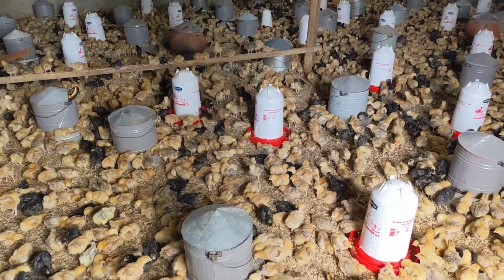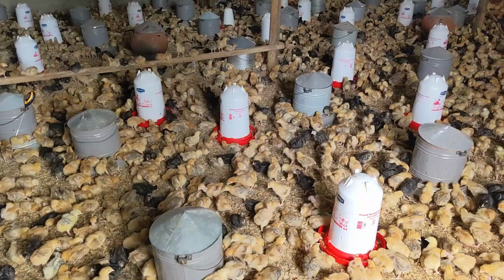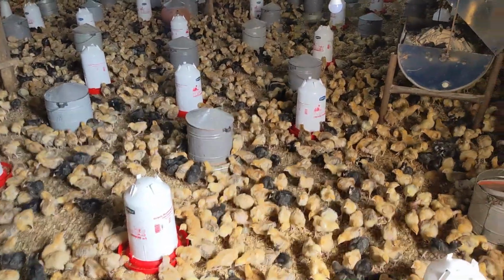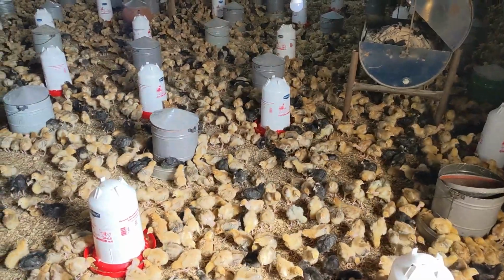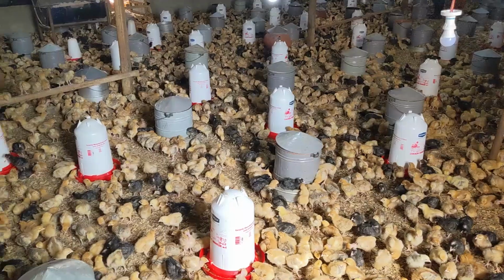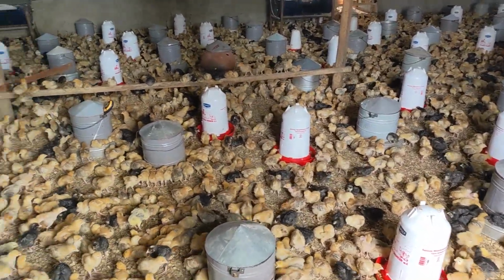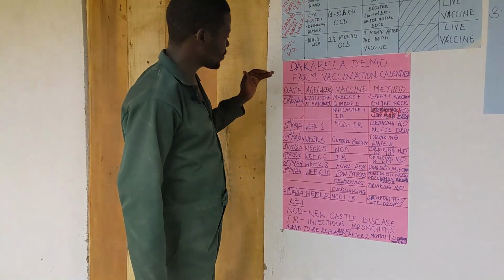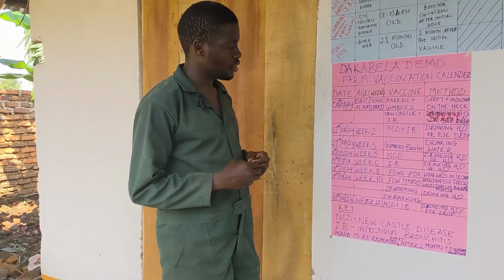Local sexing method of chicks and introduction to common poultry diseases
In this video, we introduce to you how a farmer can differentiate between a cockerel (male chick) and a pullet (female chick). Watch and learn as Mark Eyangu explains to you the common symptoms, poultry diseases and they are transmitted in the farm, and the prevention measures taken to control diseases on a farm.